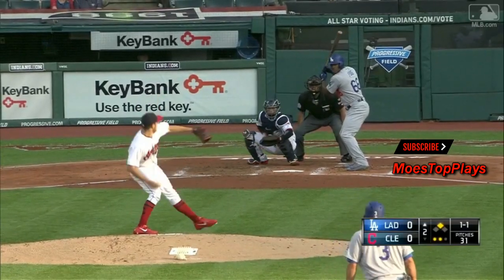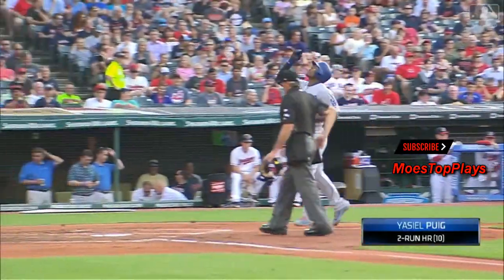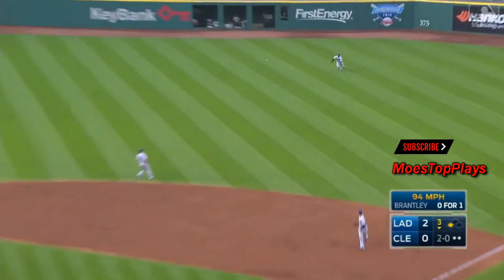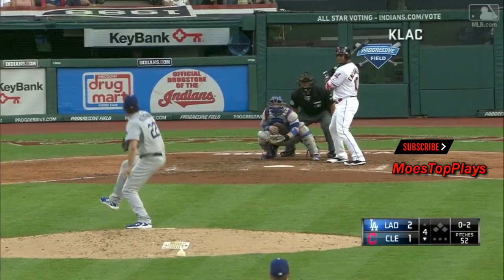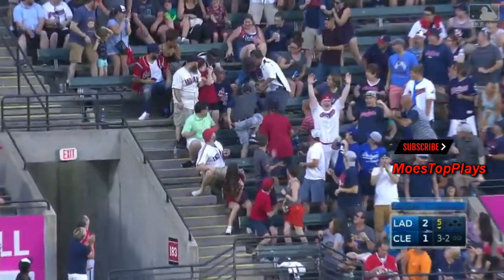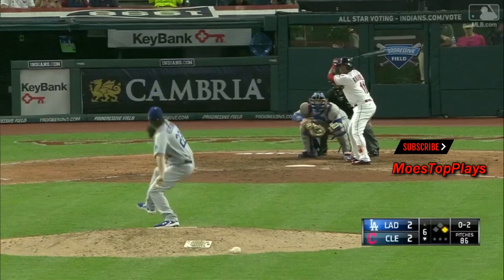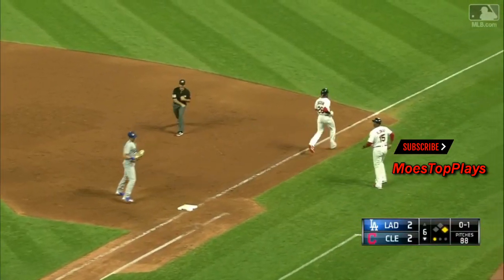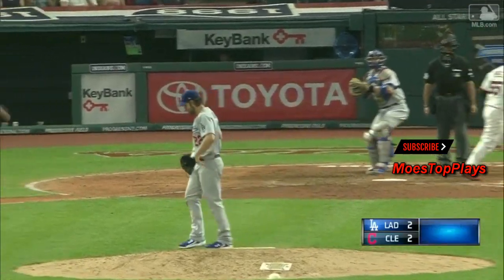Los Angeles Dodgers vs Cleveland Indians | Full Game Highlights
Los Angeles Dodgers vs Cleveland Indians | Full Game Highlights| June 13 2017